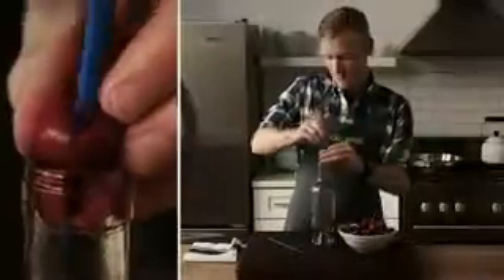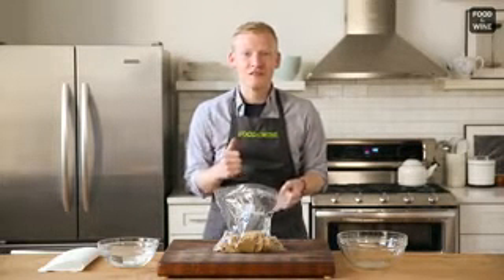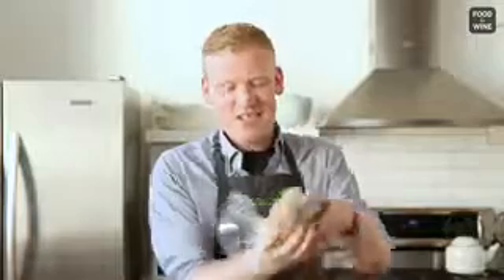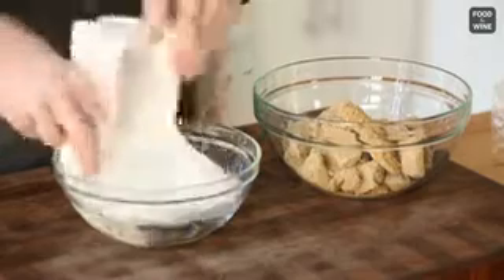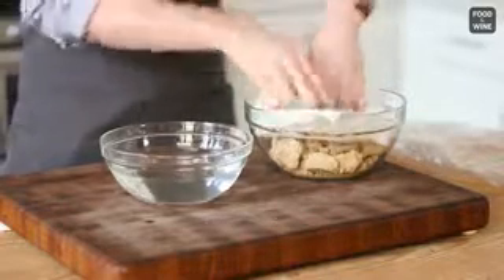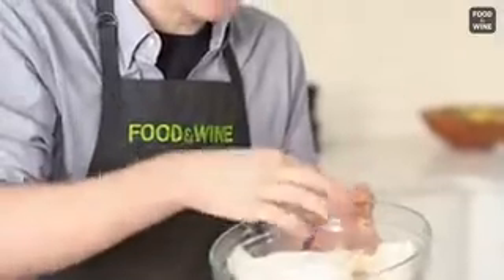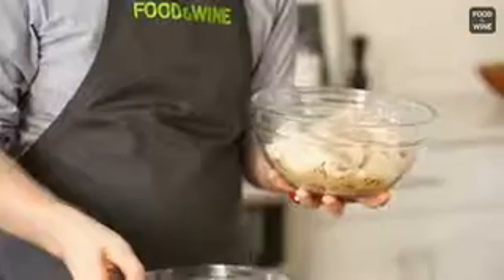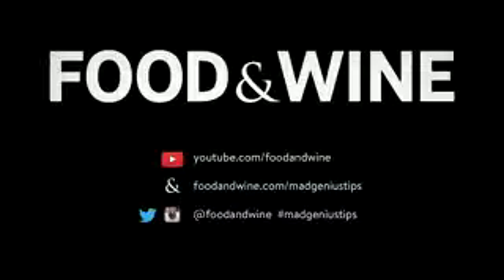How to Revive Brown Sugar Food Wine